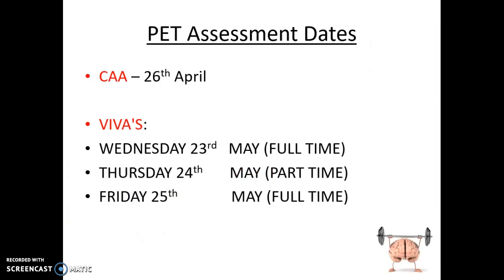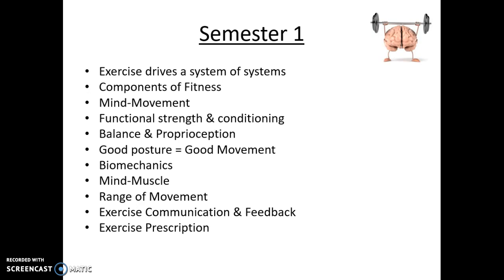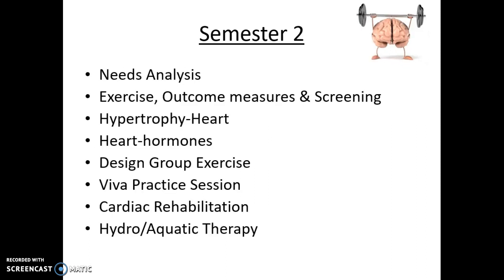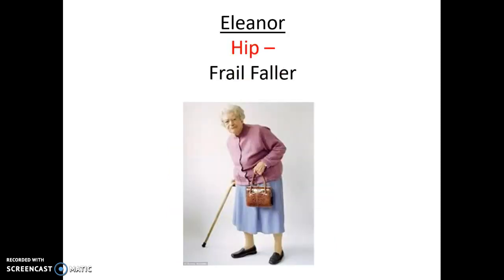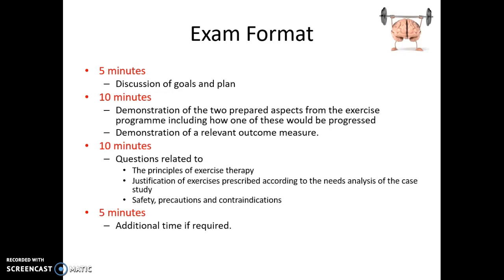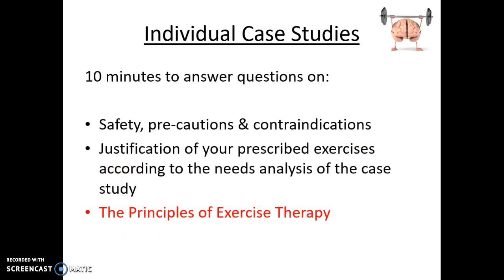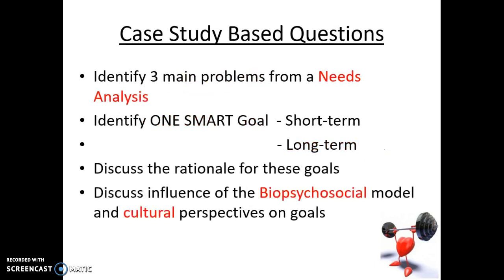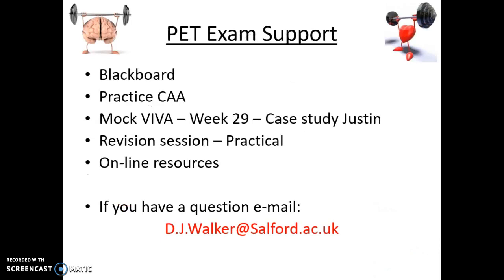PET EXAM ASSESSMENT